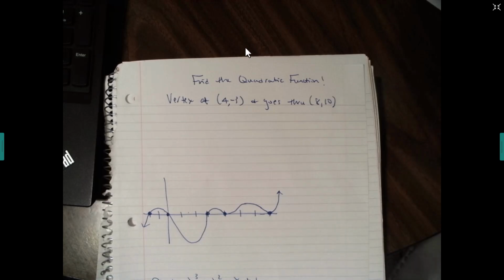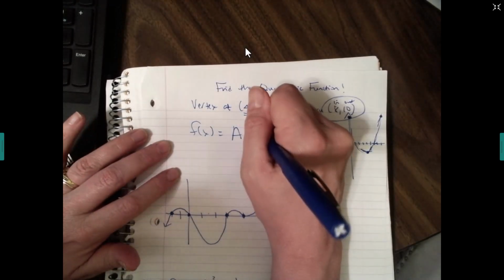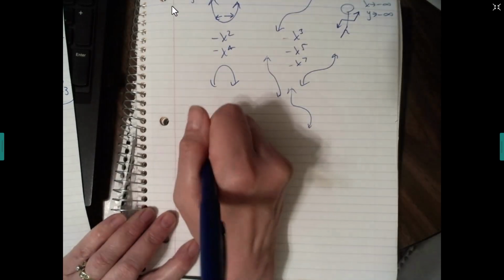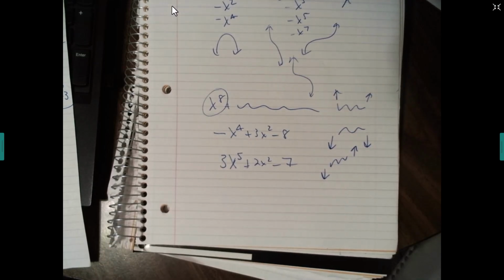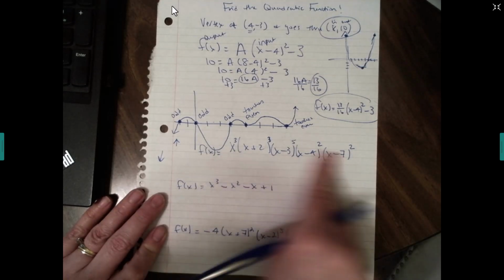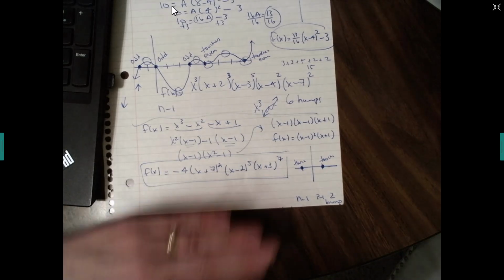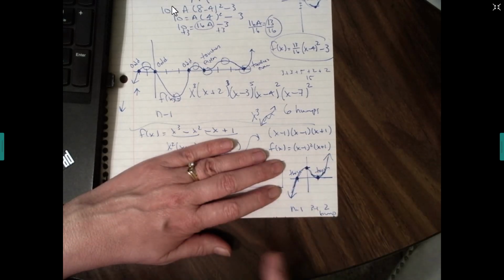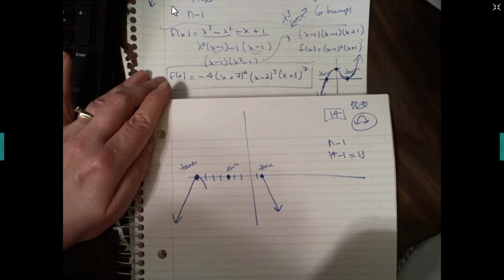Intro to Polynomial Functions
How to find the equation of a parabola given data (quadratic).
Overall power and end behavior
Touching or going thru, multiplicity
x-intercepts, roots, solutions
Changes in direction